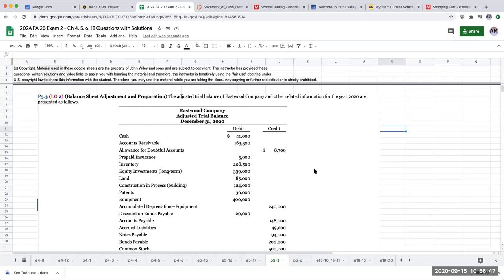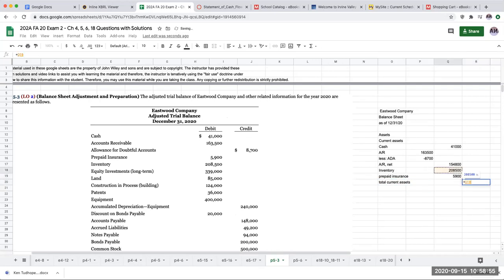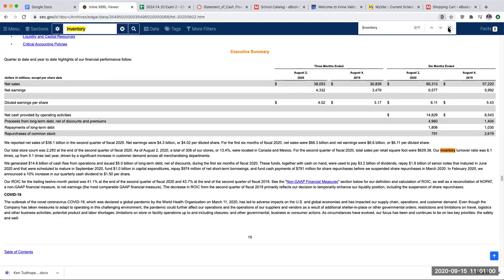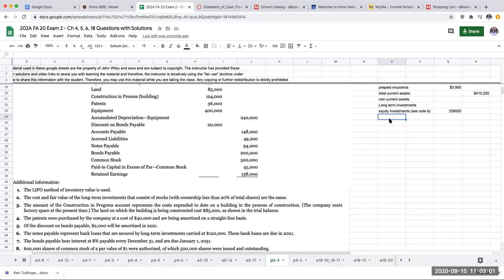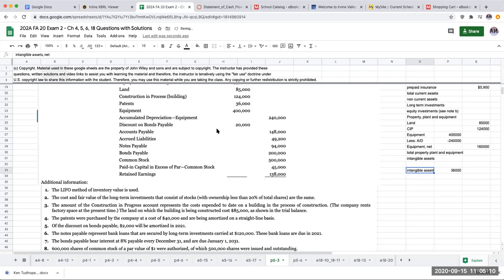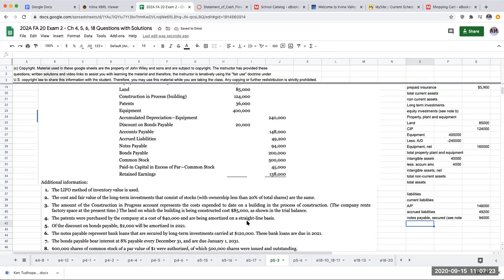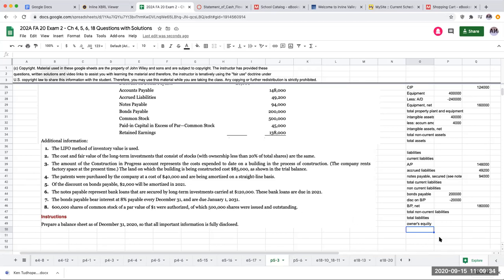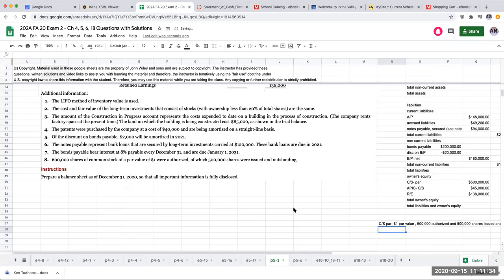Wiley Intermediate Accounting 18th Edition Problem 4-3 / 17th Edition Problem 5-3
In this Intermediate Accounting solution walkthrough, we work through Problem 4-3, a practice problem for Eastwood Company requiring us to prepare a corrected classified balance sheet from a trial balance, with additional notes about LIFO inventory, securitized long-term investments, and construction in process. This video demonstrates ordering current assets by liquidity (cash, accounts receivable net of the allowance for doubtful accounts, inventory, and prepaid insurance), properly disclosing equity investments pledged as collateral for a secured notes payable rather than showing that detail directly on the balance sheet, and building out property, plant, and equipment (land, construction in process, and equipment net of accumulated depreciation) along with intangible assets (patents shown net of accumulated amortization). We also classify current versus non-current liabilities, correctly presenting bonds payable net of a discount (a contra liability account) as a non-current liability, and complete the owner's equity section with common stock at par, additional paid-in capital, and retained earnings — while discussing the proper full disclosure format for common stock, including par value, shares authorized, and shares issued and outstanding, with a real-world comparison to Home Depot's inventory footnote disclosures. This is a valuable, detail-oriented practice problem for students working through the balance sheet chapter in preparation for intermediate accounting exams or the CPA exam who want to master proper balance sheet classification, contra account presentation, and footnote-level disclosure decisions.

0:00 Introduction to Problem 4-3
0:11 Reviewing the Question's Additional Notes
0:48 Setting Up the Balance Sheet Header
1:04 Recording Cash as the Most Liquid Asset
1:22 Calculating Accounts Receivable Net of Allowance
1:53 Recording Inventory
2:01 Recording Prepaid Insurance
2:17 Calculating Total Current Assets
2:27 Discussion: Ordering Assets by Liquidity
2:51 Discussion: Where LIFO Disclosure Belongs
3:01 Real-World Example: Home Depot's Inventory Footnote
4:22 Discussion: Why LIFO Isn't Shown on the Face of the Balance Sheet
4:37 Introducing Non-Current Assets and Long-Term Investments
4:47 Recording Equity Investments
5:26 Discussion: Investments Securing the Notes Payable
5:52 Discussion: How to Disclose Pledged Securities
6:41 Introducing Property, Plant, and Equipment
6:56 Recording Land
7:03 Recording Construction in Process
7:04 Calculating Equipment Net of Accumulated Depreciation
7:23 Calculating Total Property, Plant, and Equipment
7:50 Introducing Intangible Assets
8:02 Recording Patents Net of Amortization
8:24 Discussion: Working Backward to Find Accumulated Amortization
9:07 Calculating Total Non-Current Assets
9:23 Calculating Total Assets
9:41 Introducing Current Liabilities
9:53 Recording Accounts Payable
10:00 Recording Accrued Liabilities
10:13 Recording Notes Payable as Current and Secured
10:53 Calculating Total Current Liabilities
11:06 Introducing Non-Current Liabilities
11:14 Recording Bonds Payable at Face Value
11:21 Discussion: Discount on Bonds Payable as a Contra Liability
11:42 Calculating Bonds Payable Net of Discount
11:48 Calculating Total Non-Current Liabilities and Total Liabilities
12:06 Introducing Owner's Equity
12:26 Discussion: Confirming Bonds Payable Is Non-Current
12:52 Recording Common Stock at Par
13:12 Recording Additional Paid-In Capital
13:16 Recording Retained Earnings
13:22 Calculating Total Owner's Equity
13:37 Verifying Total Liabilities and Equity Equal Total Assets
13:45 Discussion: Using Comparable Companies for Formatting
14:07 Discussion: Full Disclosure for Common Stock
14:29 Reviewing Par Value, Authorized, Issued, and Outstanding Shares
15:00 Closing Remarks & Thank You

note that the solution walkthrough is from the 17th edition and uses 2020...this is from the 18th edition and uses 2025. The numbers used in the questions are the same.